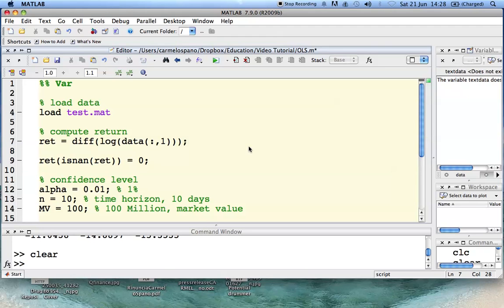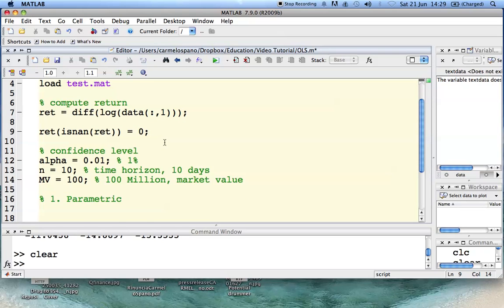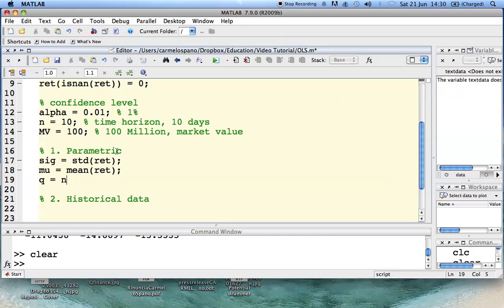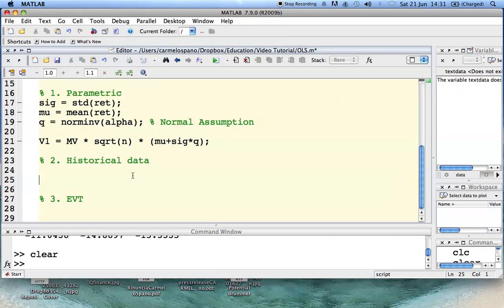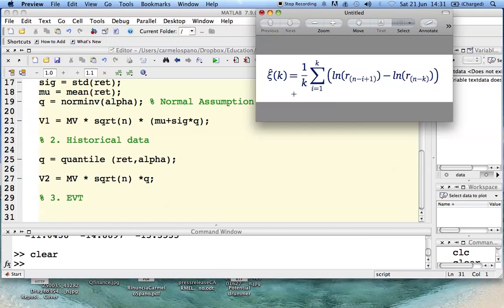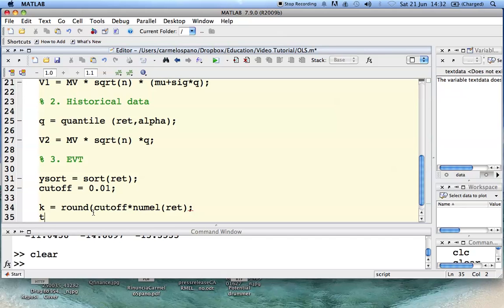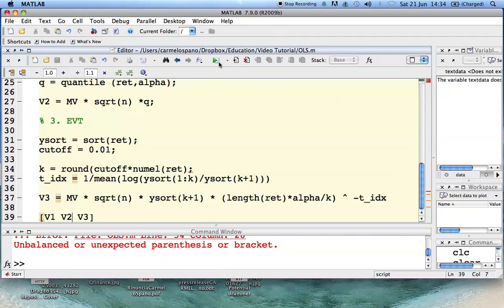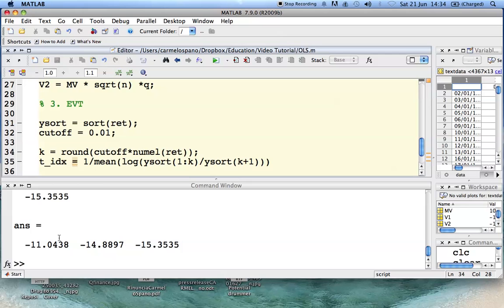Comparison Historical data EVT and Parametric VaR in MATLAB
In this video I compare three different Var (Parametric, Historical Data and EVT) using MATLAB